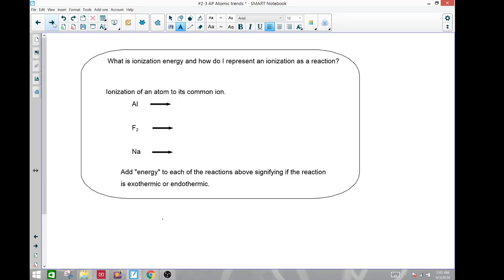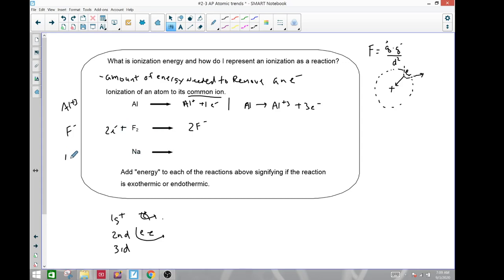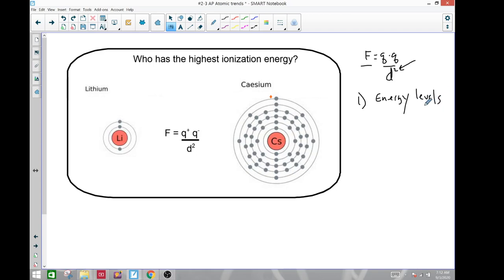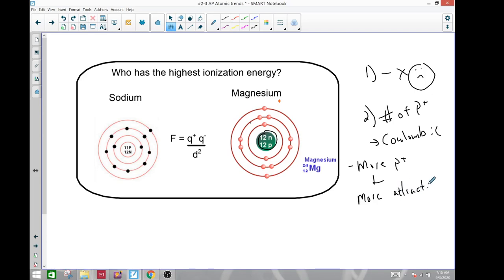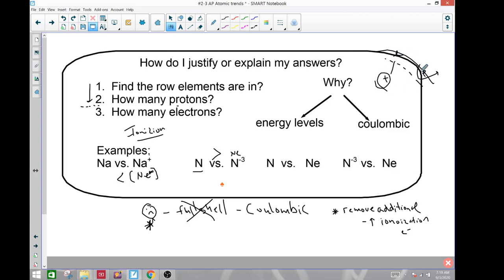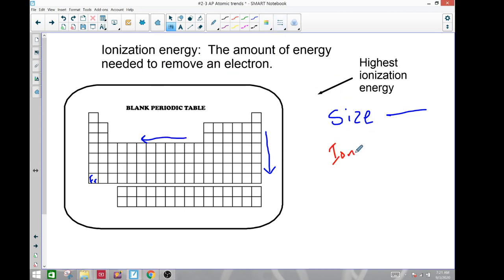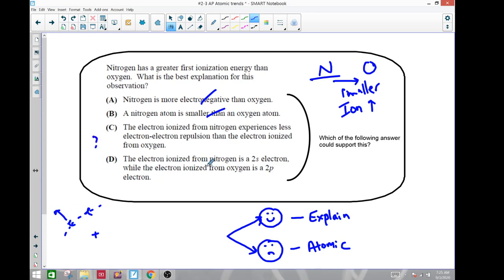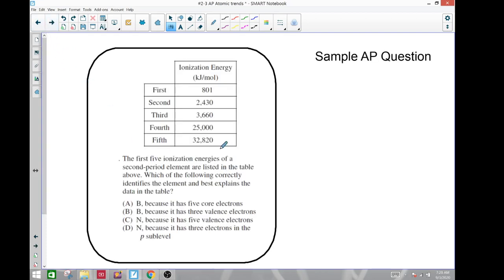ap smart ionization